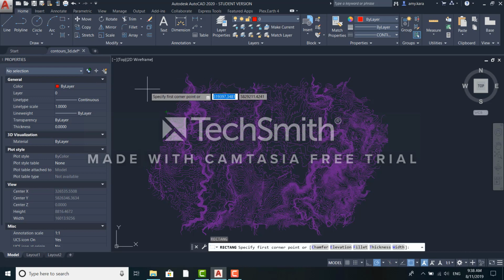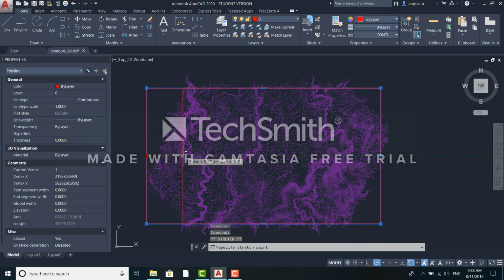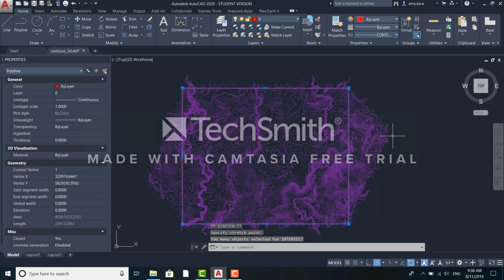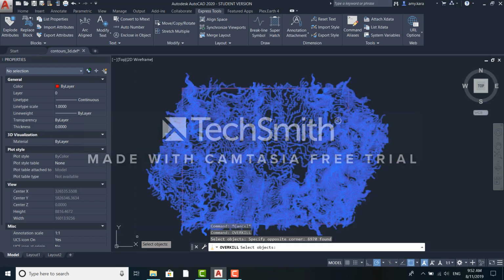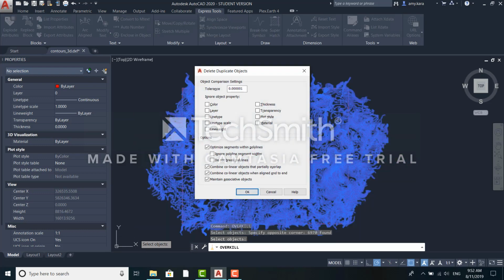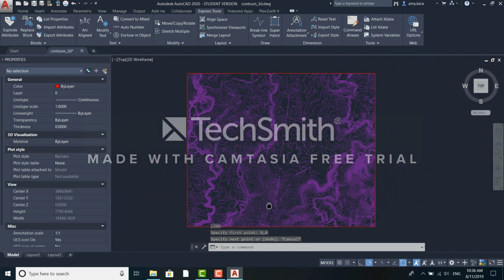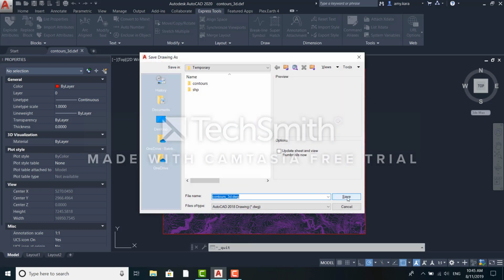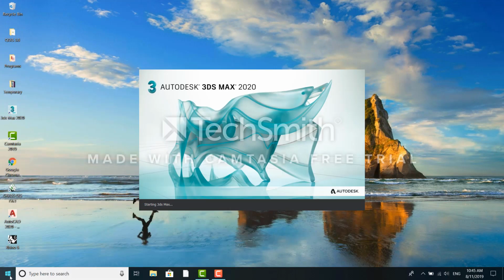04_HOW TO CREATE TERRAIN 3DS MAX Part 1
Uploaded by Amy for Dynamic Modelling of Cities (ARC80001)